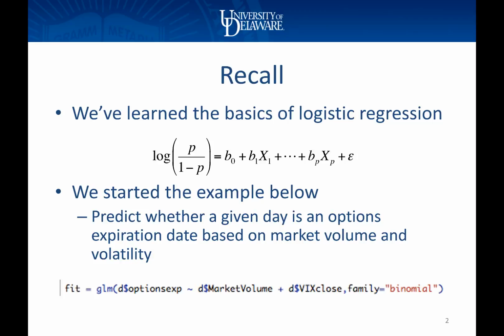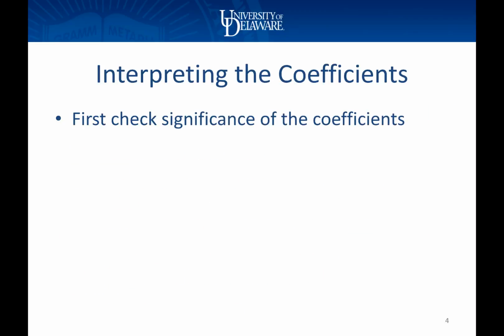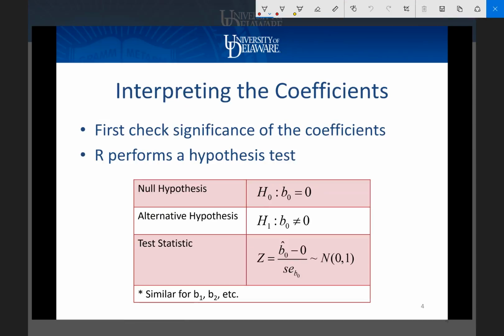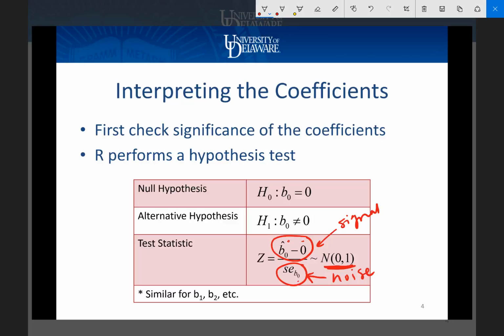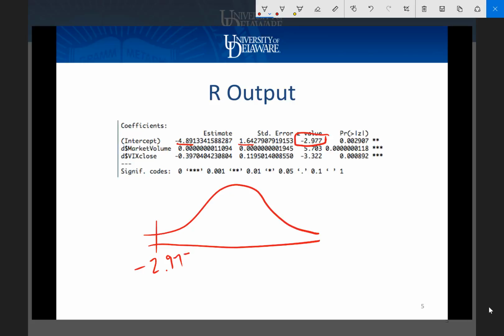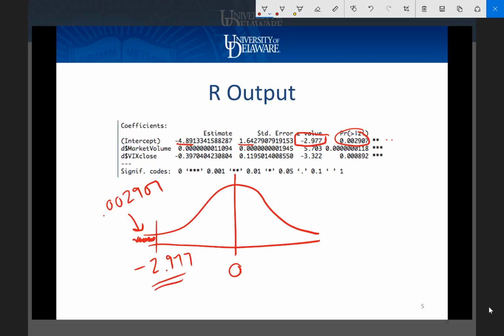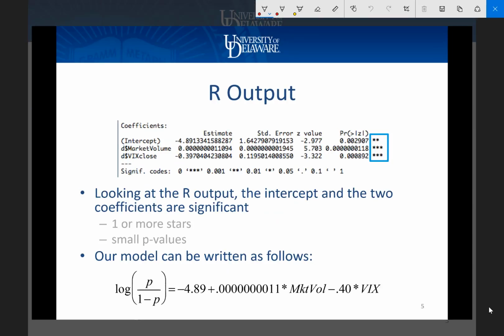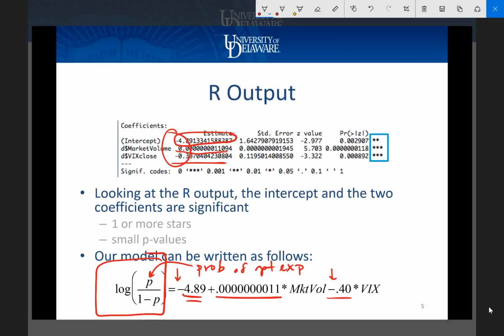Log Reg Hypothesis Tests